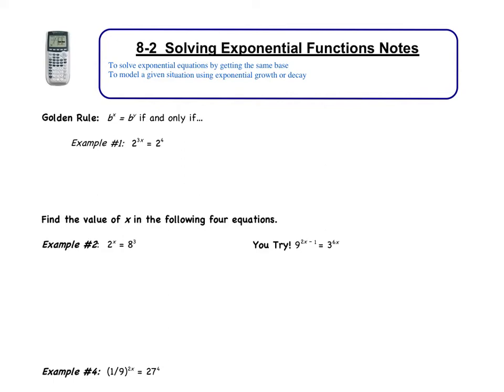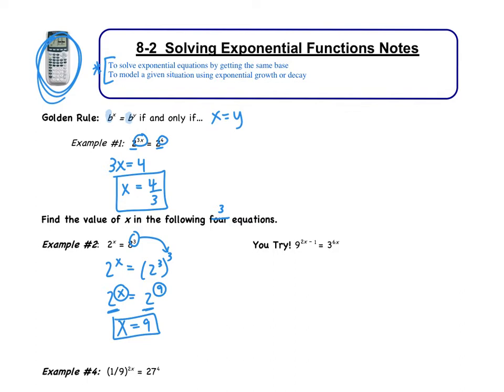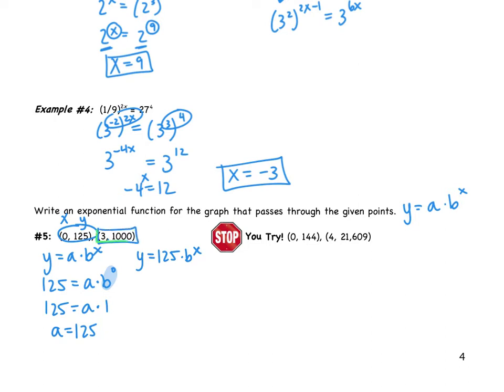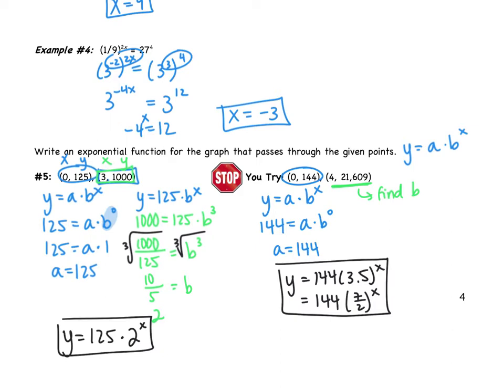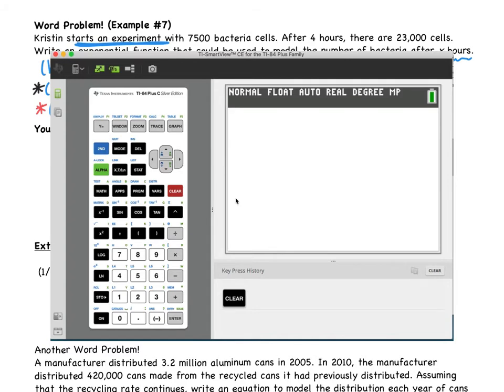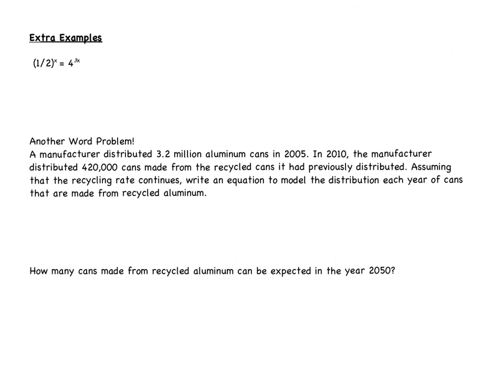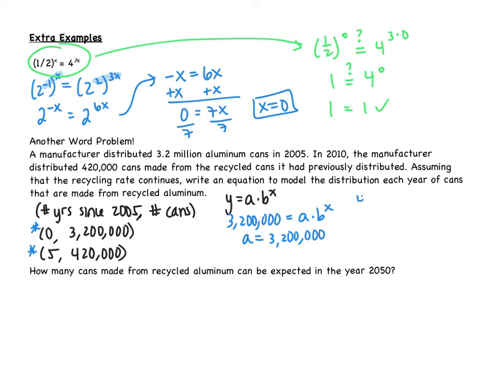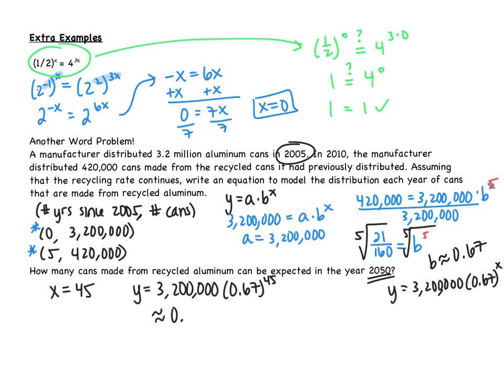8.2 Solving Exponential Functions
Objectives:
To solve exponential equations by getting the same base
To model a given situation using exponential growth or decay